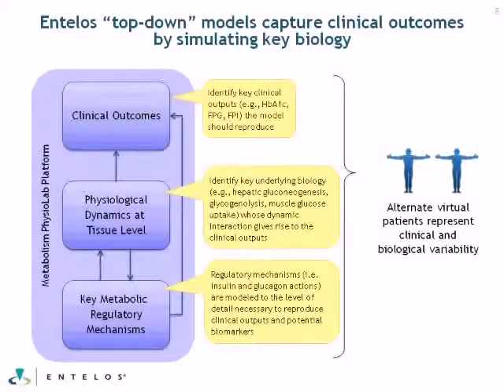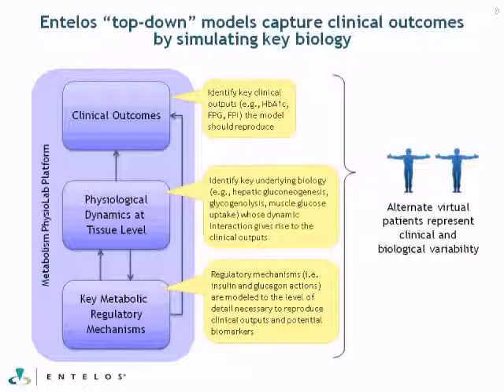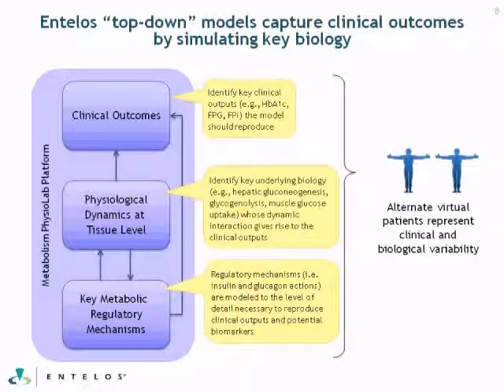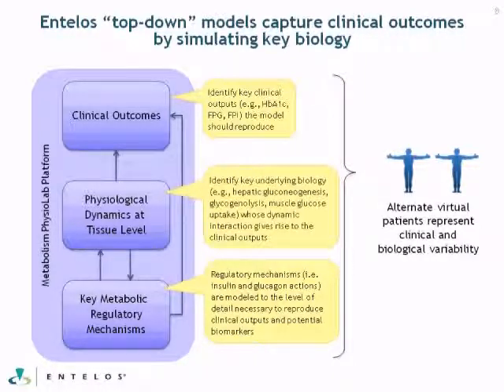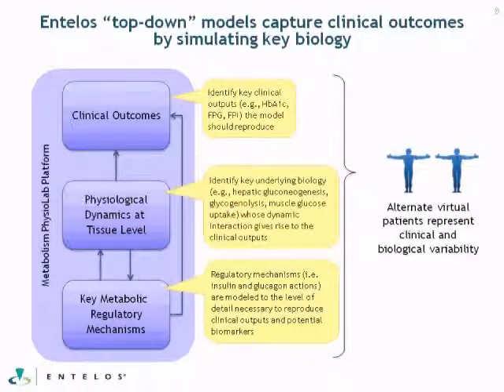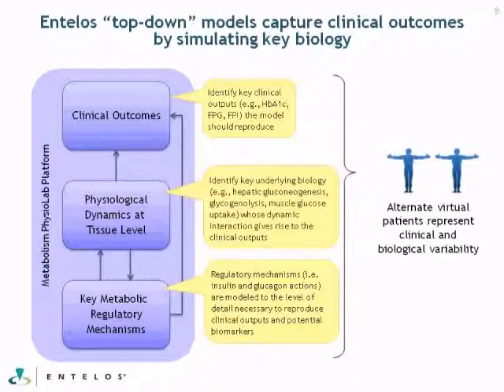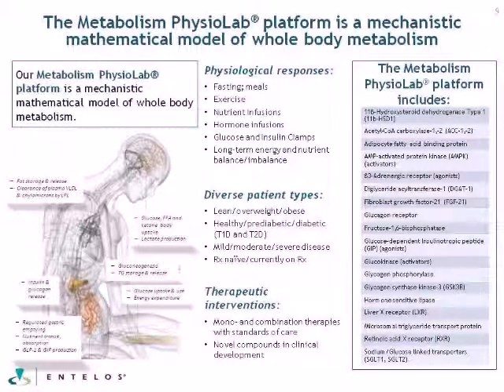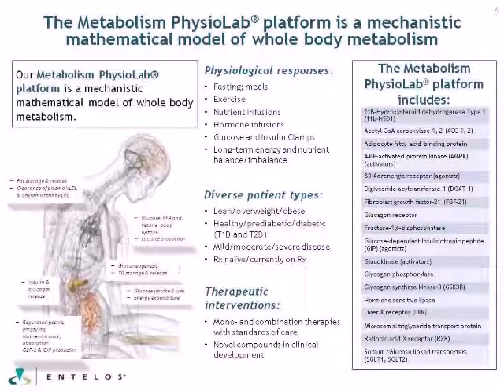Webinar - Introduction to the Metabolism PhysioLab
Entelos educational webinar first aired on June 28, 2012 with Dr. Xiao Wang.